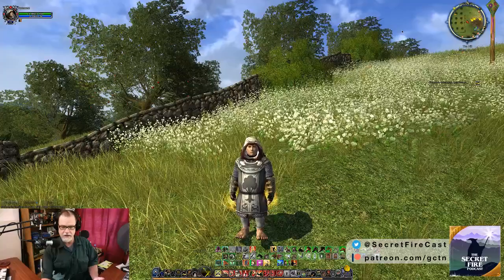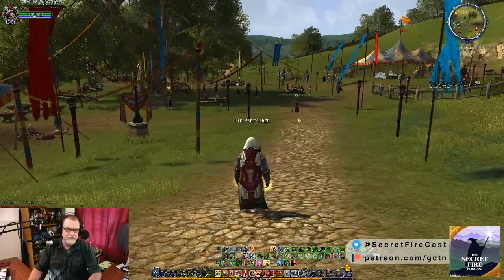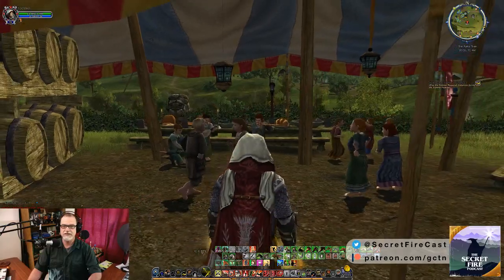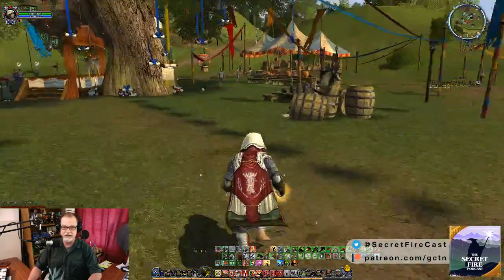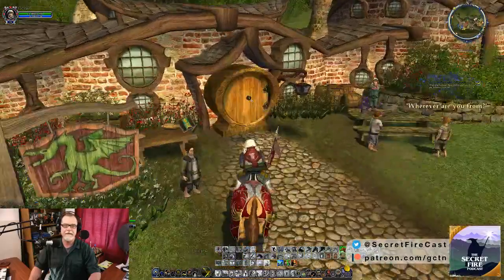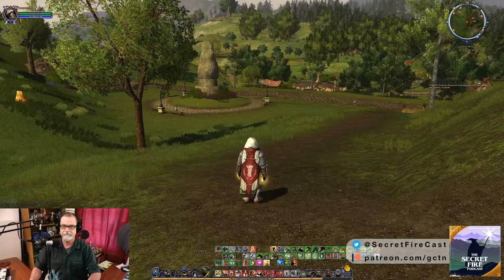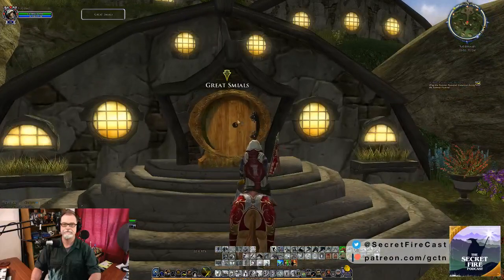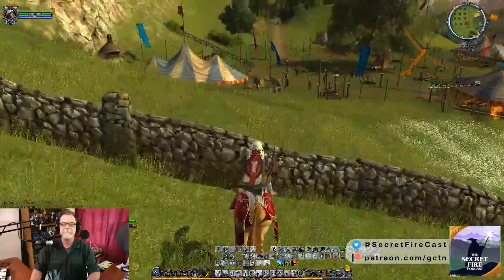Testing New Mac Wine LOTRO Client with OBS and Twitch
This is just a test as we get ready to launch our new Lord Of The Rings Online Series.